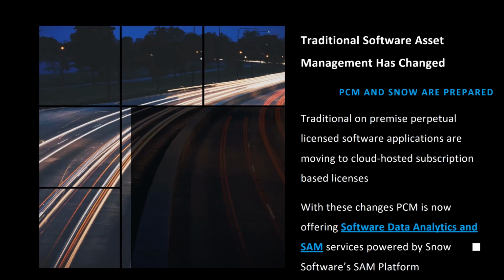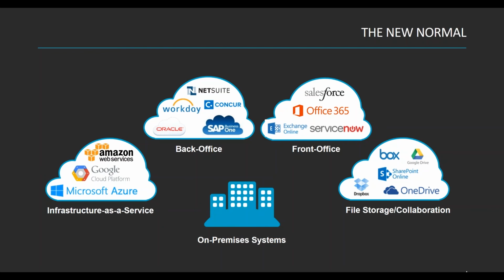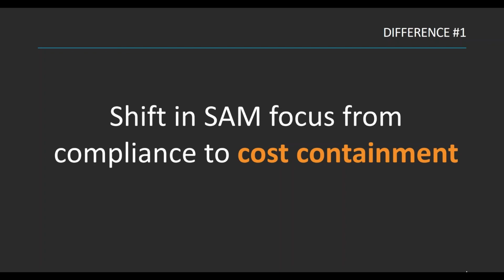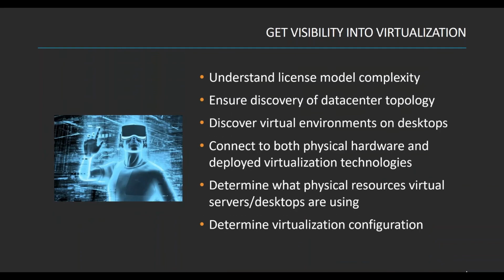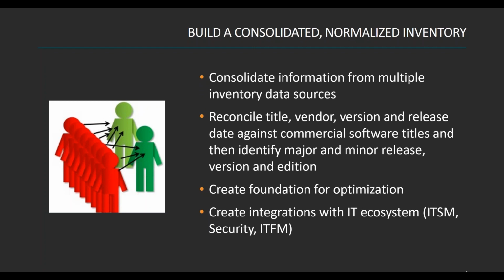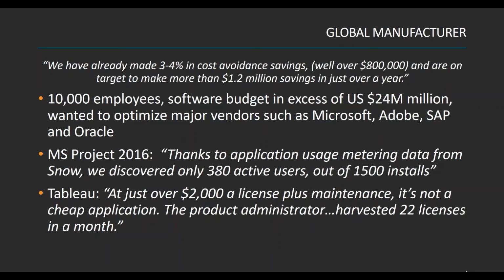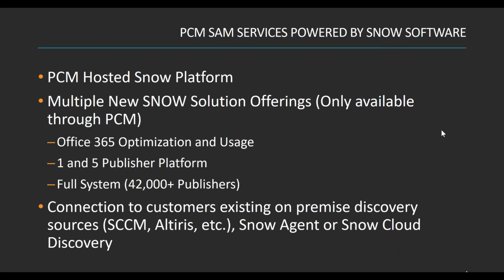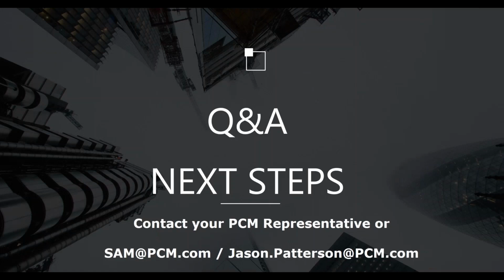SAM in a SaaS World From Compliance to Optimization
This webinar explores the new burden on IT leaders to manage and control spend in the SaaS world:                                                                                                                                                                                                     The drivers of cloud adoption and the seeds of potential budget overruns. How SaaS is converging with the world of SAM.                                                                                                                   Why organizations should be worried about cloud cost.                                                                                        How an effective SAM practice can mitigate risk.                                                                                                                And we’ll share 5 areas you can learn how to control this spend.